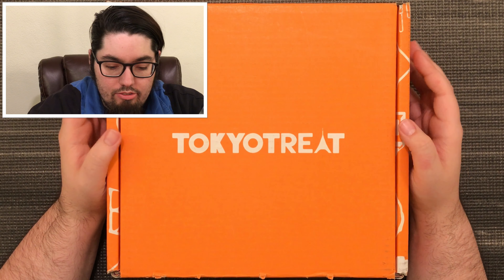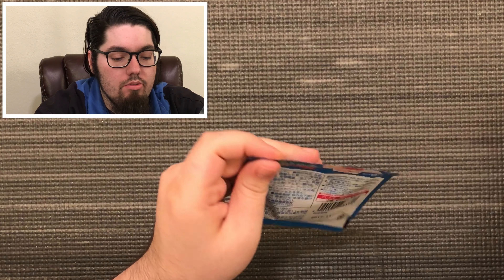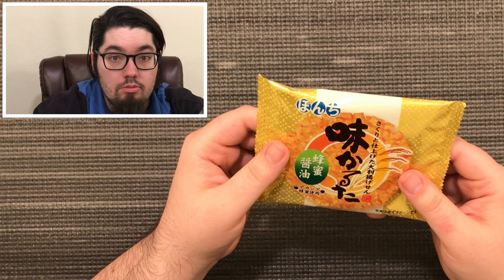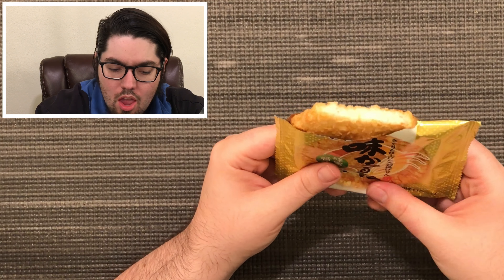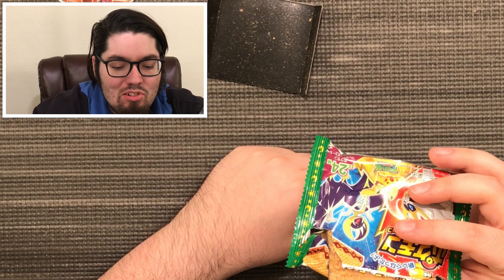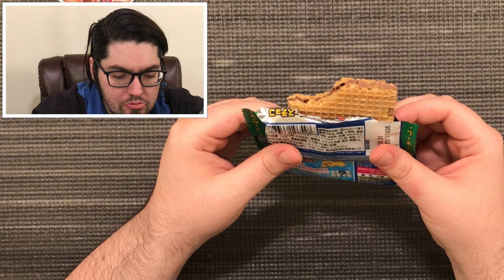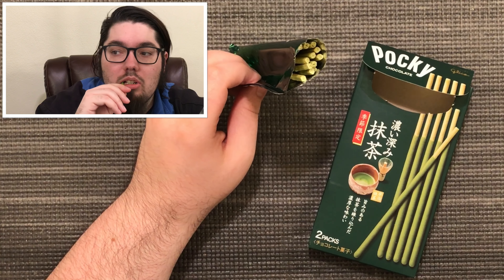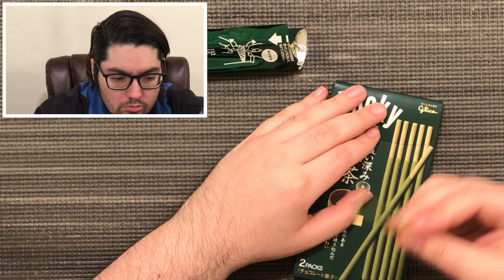April Tokyo Treat Finale! Part 3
Candy Tuesdays
Unbox Fridays

Check our Facebook page. We go live weekly if you stop by you might be apart of the next vlog.